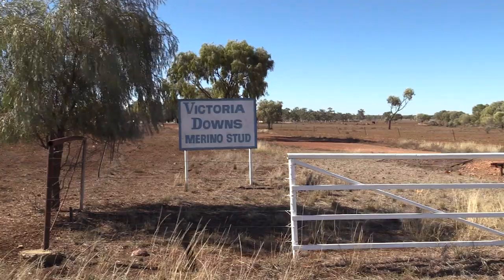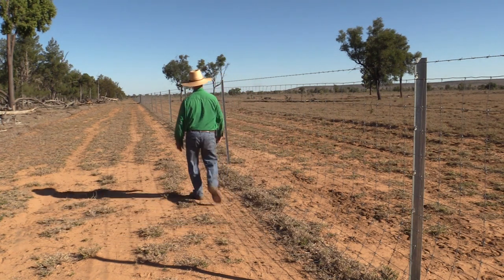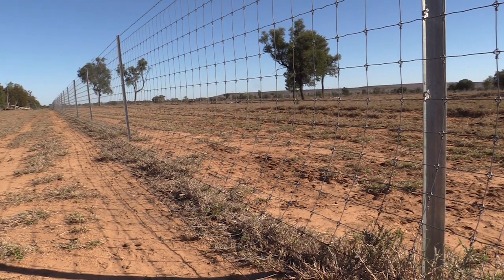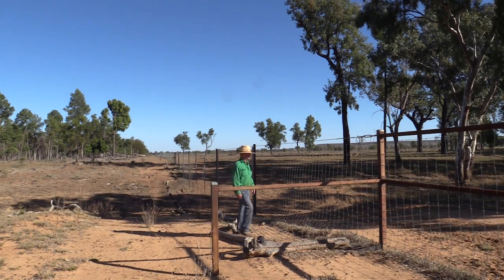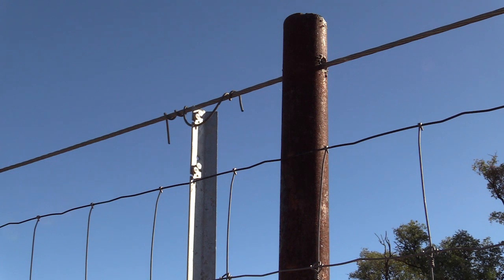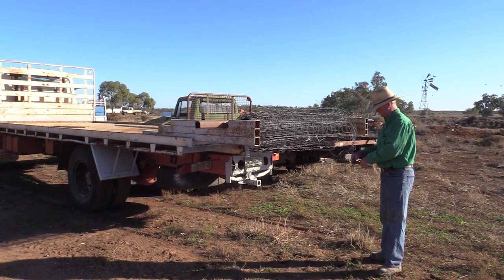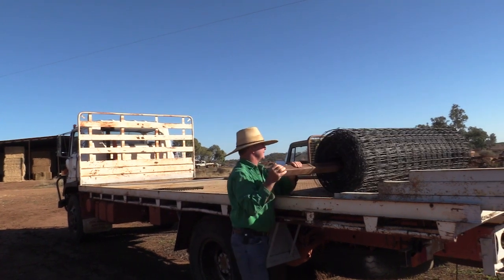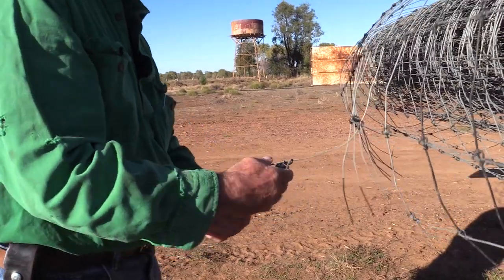Exclusion fencing tips from a producer – Will Roberts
Western Queensland woolgrower Will Roberts is the first to admit exclusion fencing has helped restore his faith in the future of the sheep industry.
But he said the quality and integrity of the fence itself plays a critical part in bringing producers’ peace of mind and ensuring exclusion fences remain an effective weapon in the war against wild dogs.
In this short video Will gives some advice for others planning to exclusion fence.